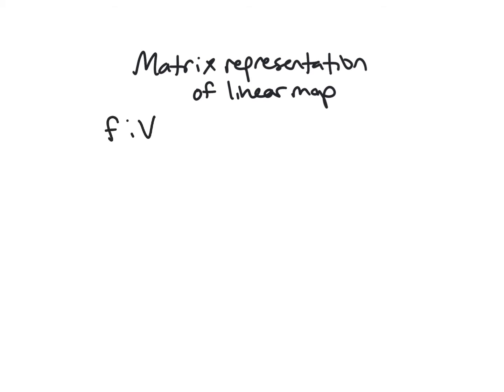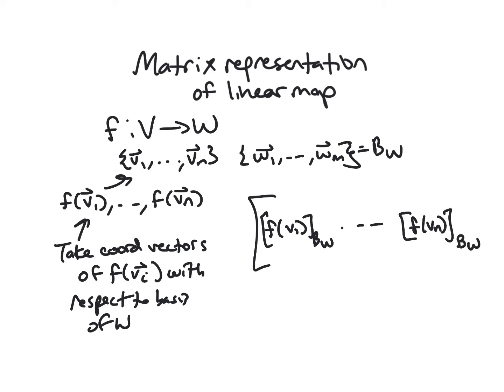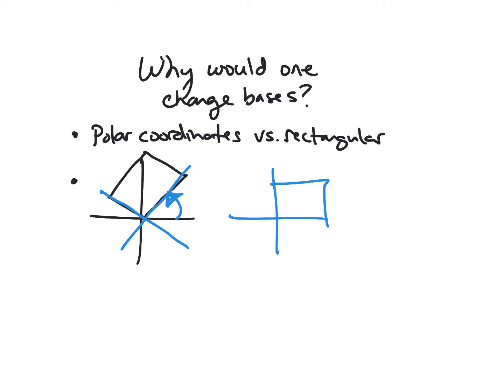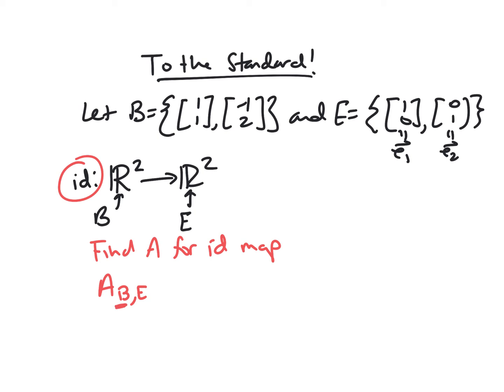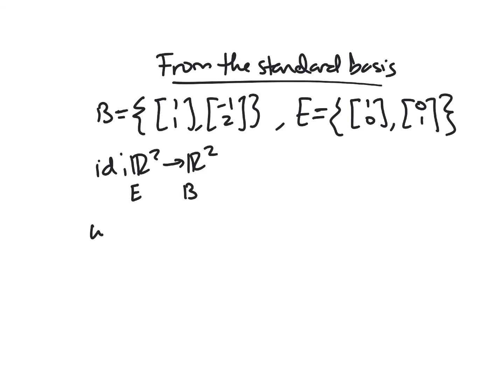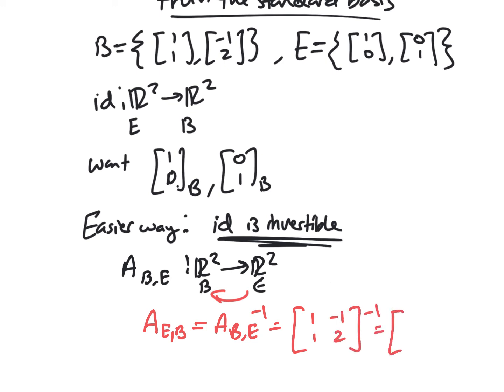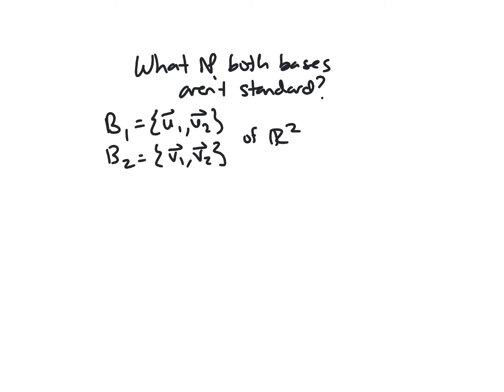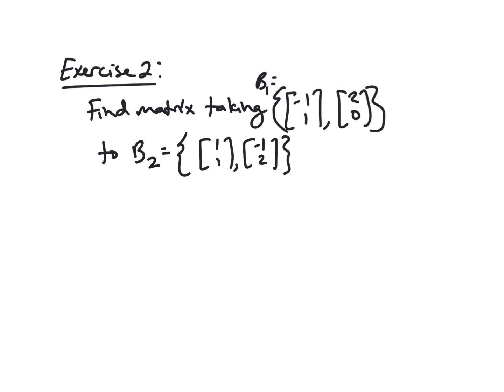Change of Basis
In this video, we introduce the notion of changing basis and find the change of basis matrix between several pairs of bases in R^2.